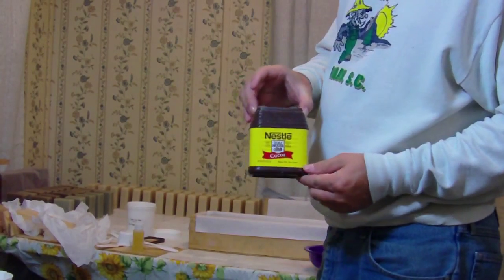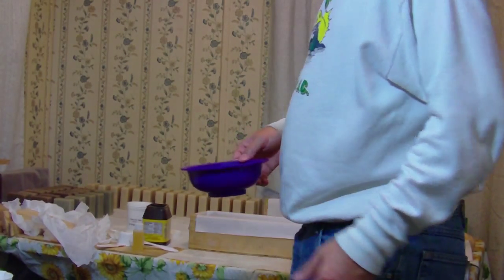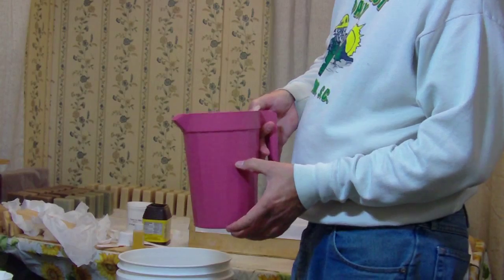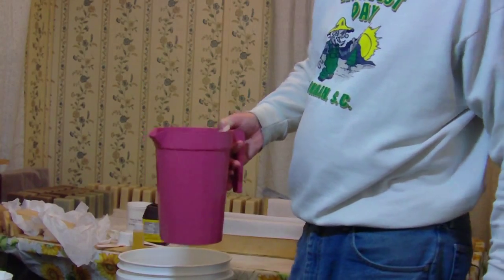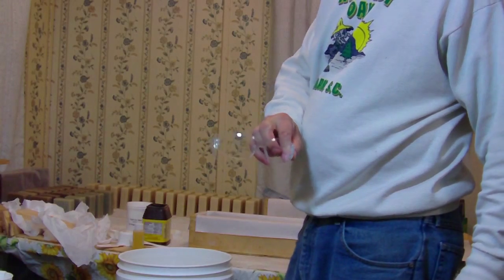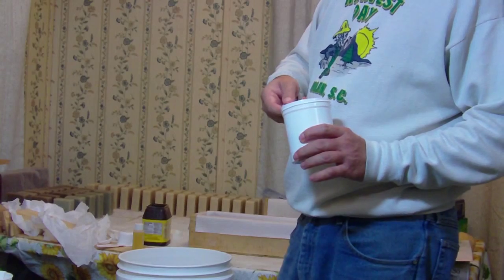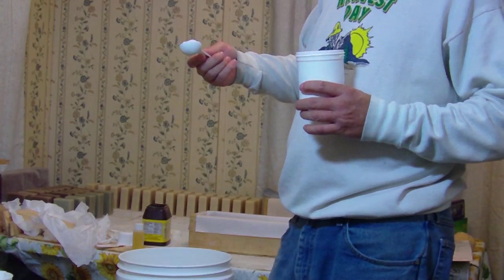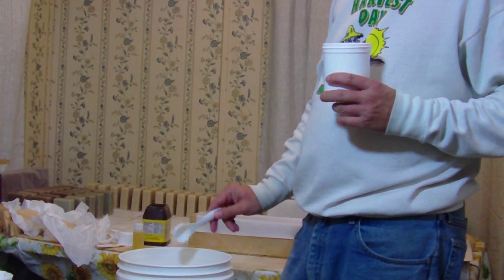Making Bay Rum Marble Soap (Part 1)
I am going through the soapmaking process and explaining what I do to make our handmade soap. This batch is bay rum with a chocolate marble swirl, I want to make something fun and unique.

The memory card in my camera was full and I missed a small section mixing the soap.

In my video, I made reference to a charity I support to help abused women. Safe Space is one organization I help support, the need outweighs the cost especially during these tough economic times.

All the soaps we make can be purchased on our and through our eBay store